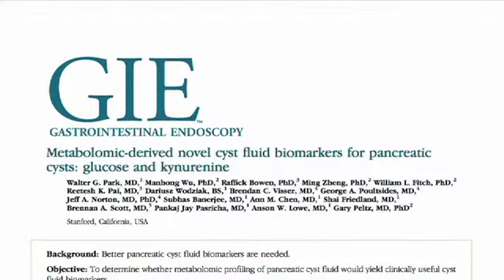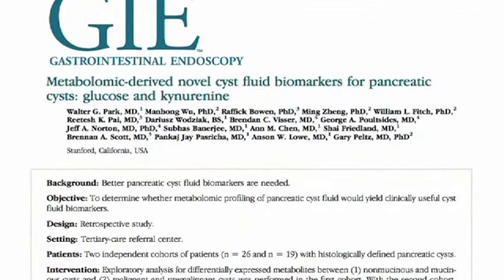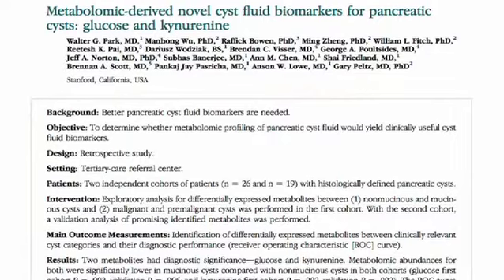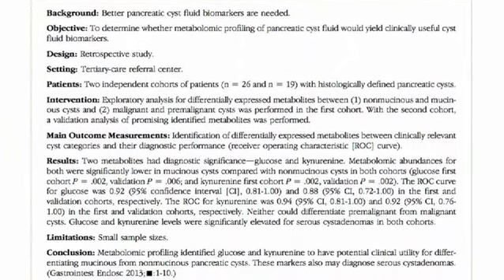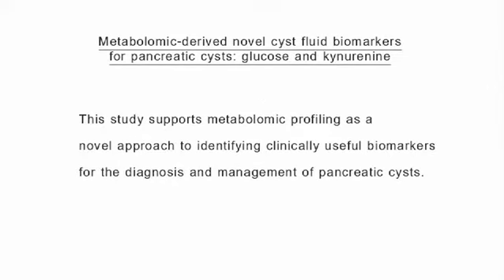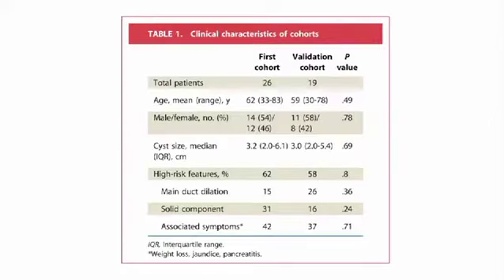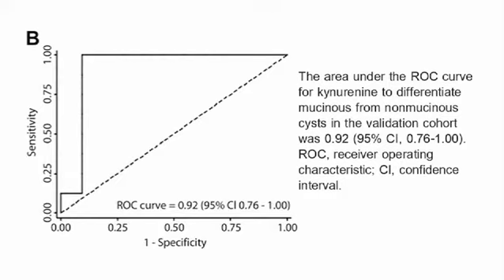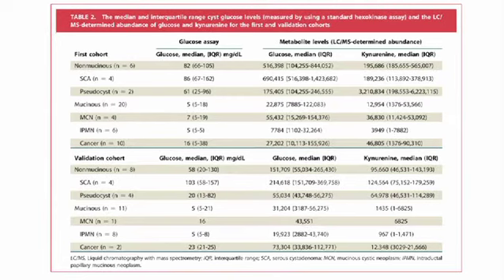August 2013 (Vol. 78) GIE Author Interview Series- Walter Park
Associate Editor Brian Jacobson interviews Dr. Walter Park about his article "Metabolomic-Derived Novel Cyst Fluid Biomarkers for Pancreatic Cysts: Glucose and Kynurenine" from the July issue.